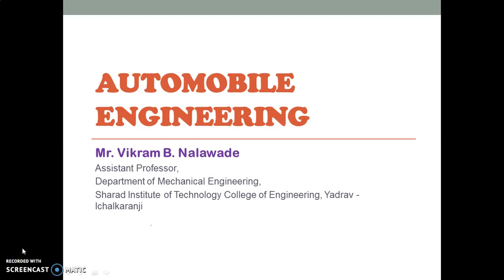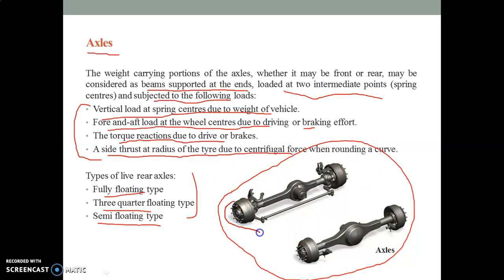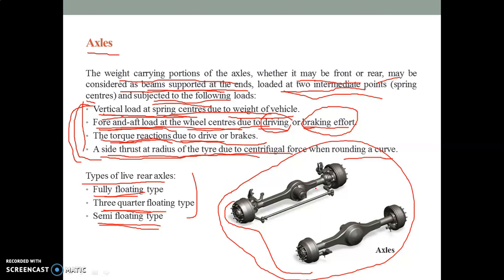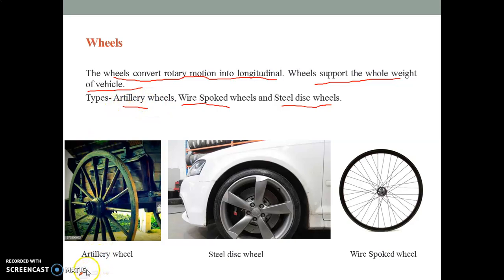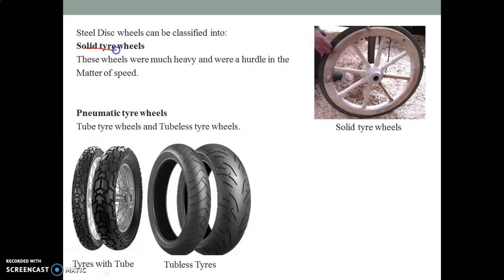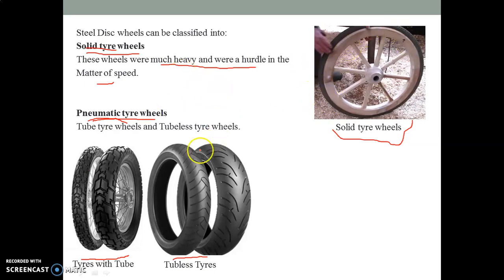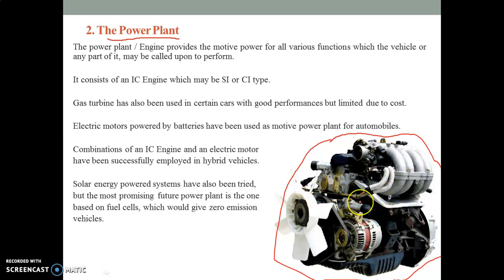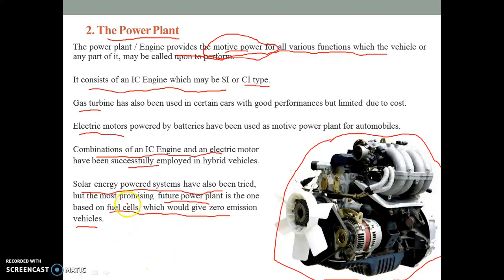5 Axle, Wheel and power plant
This lecture gives basic information about axle, wheels and power plant.
Remaining portion of axle from previous video is covered in this lecture.